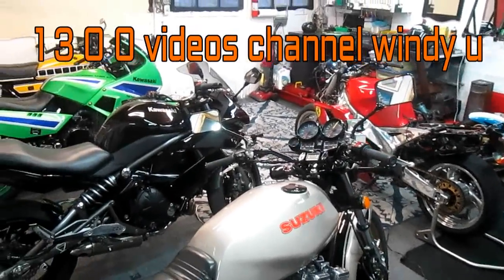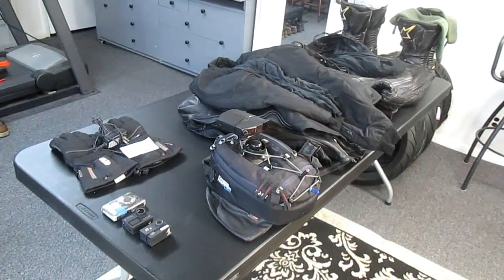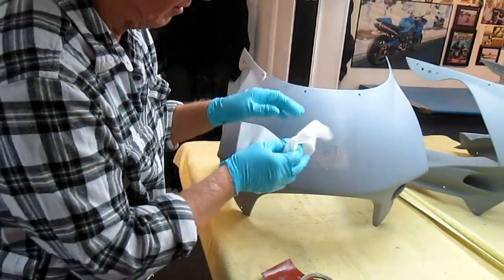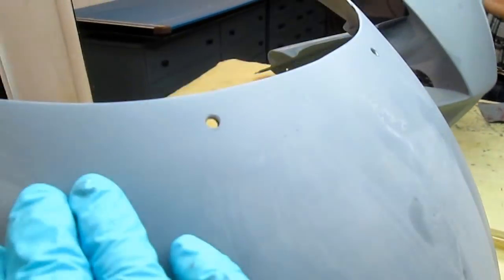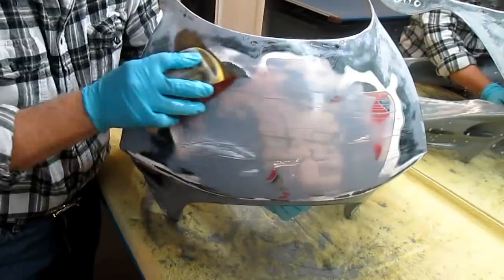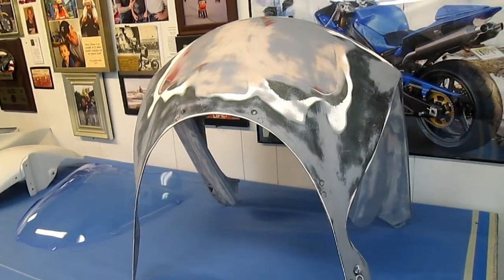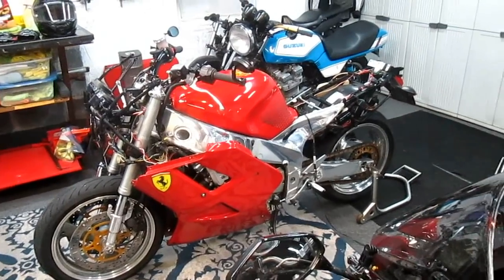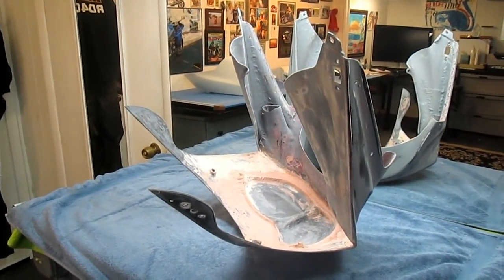pt 21 FZR RESTORATION,WET SANDING INFORMATION,GOOD TIPS .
WED SANDING WITH 600 IS THE FINAL STEP BEFOR PAINTING BUT IT RAINED HARD ALL DAY.LUCKILY I GOT EXTRA DETAILING ON THE REVERSE SIDE AND DID SOME FLAT BLACK BY THE INSTRUMENTS.